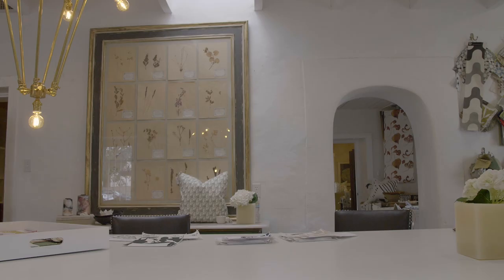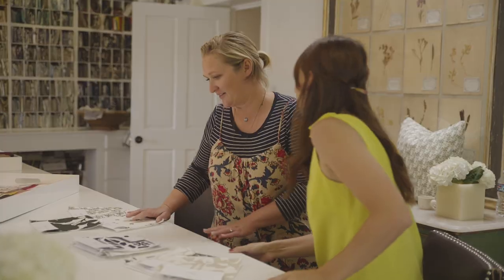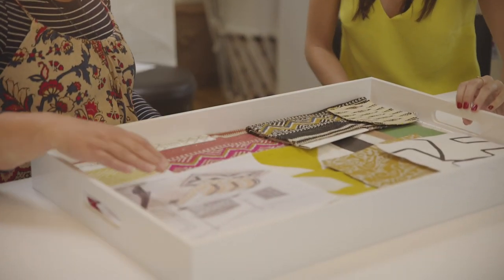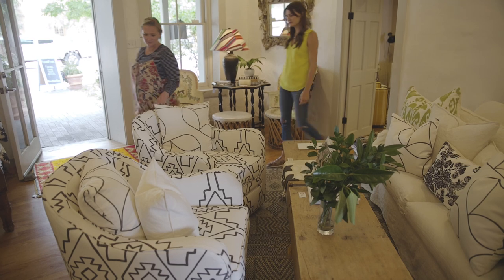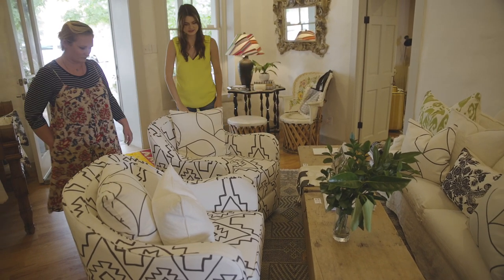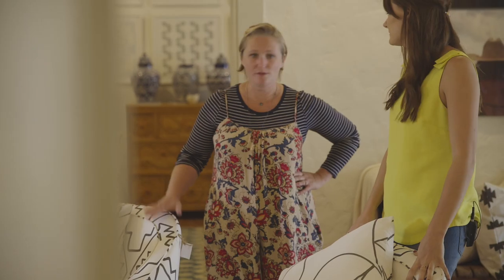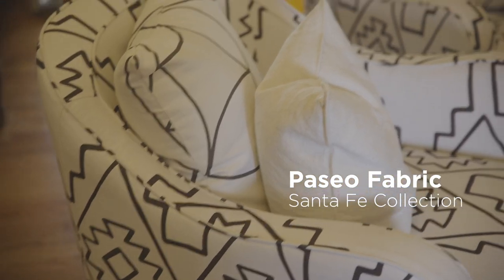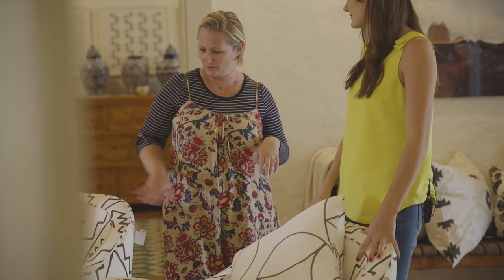Heather French Aimee LaCalle teaser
Teaser trailer for interview with Heather French and Aimee LaCalle